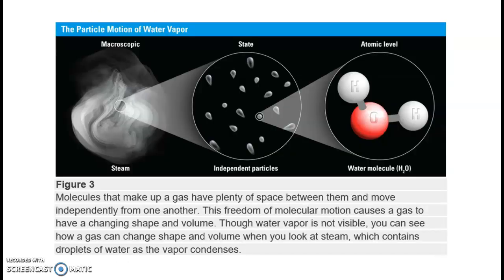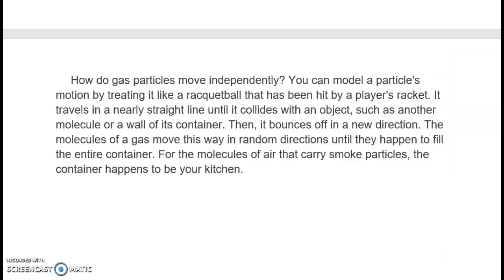TCI Matter Pg. 57